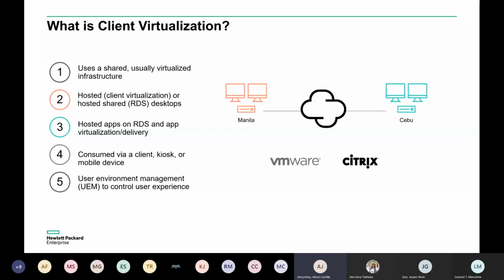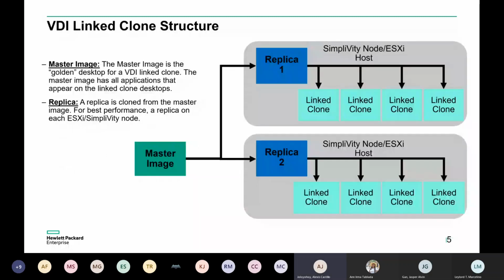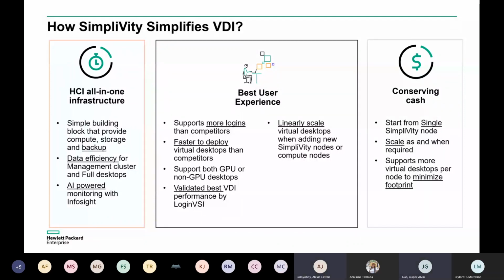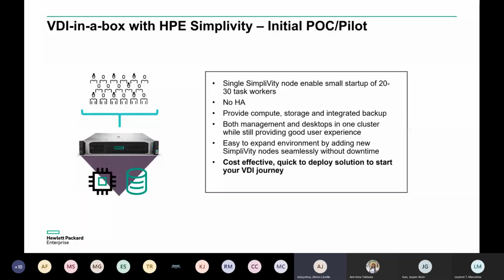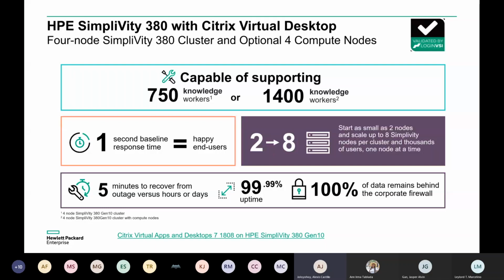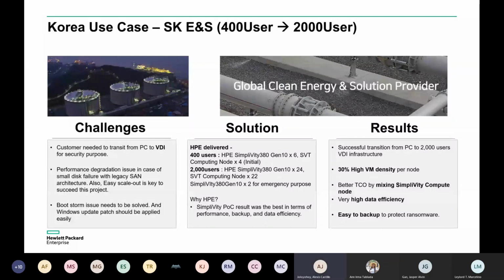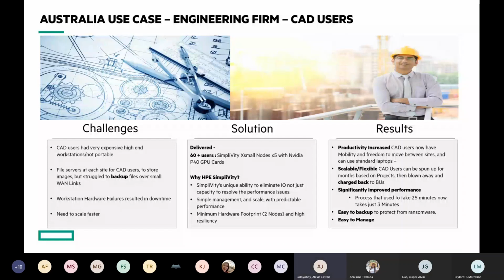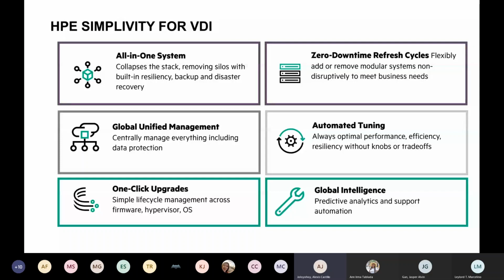HPE Simplivity for Client Virtualization, User Experience without compromise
HPE Simplivity for Client Virtualization, User Experience without compromise. Learn how Simplivity helps in terms of architecting your end-user computing.

Phil-Data is one of the top Corporate IT Solution Providers of Cloud Security Digital Workplace Networking & DataCenter Solutions from Aruba, Cisco, Dell Technologies, HP, HPE, Microsoft, VMware, Symantec, Fortinet, Forcepoint, Epson, Avaya, APC.

To know more about the solutions Phil-Data offers, visit Our Solutions